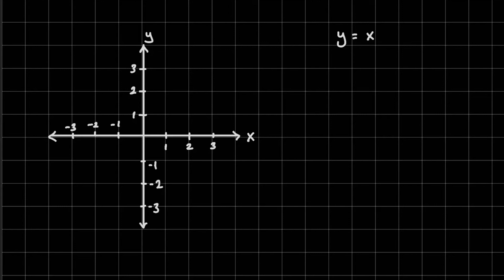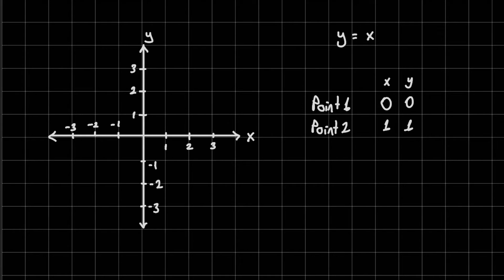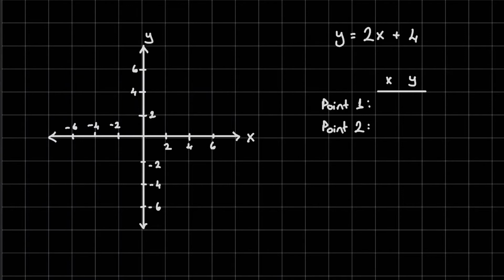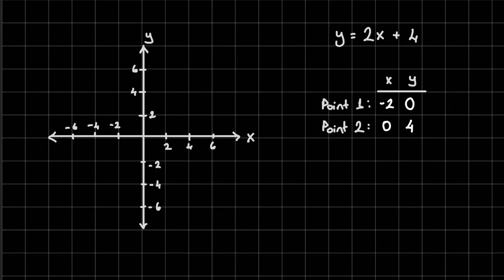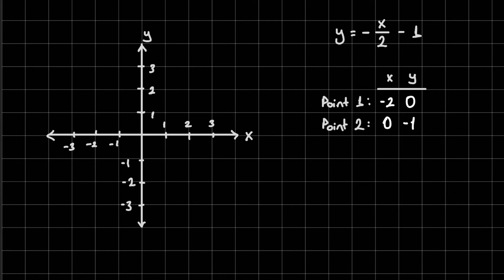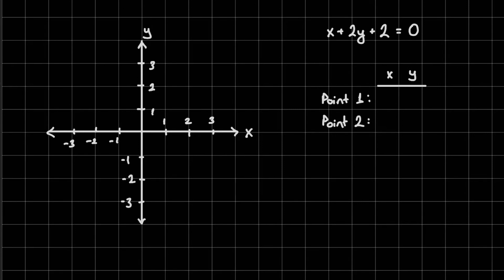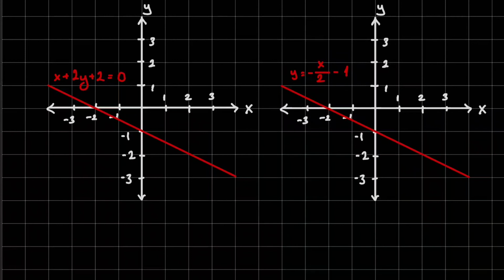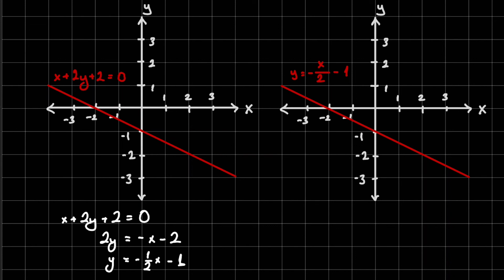How to Draw A Line According to Its Equation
Do you want to learn how to draw a line given its equation? Then, this video will teach you how to do that.